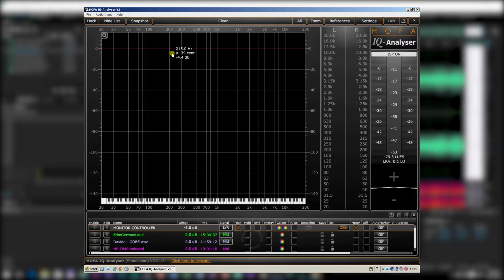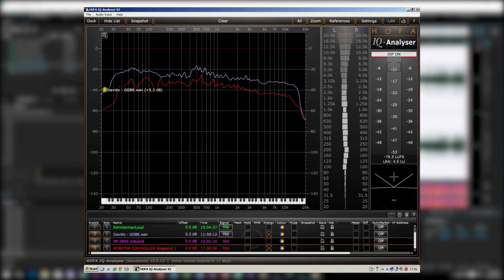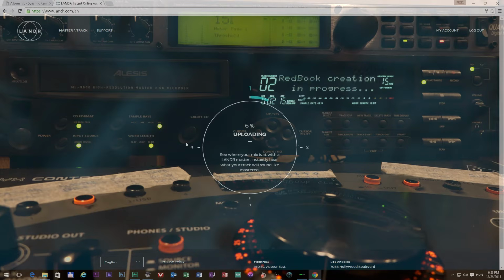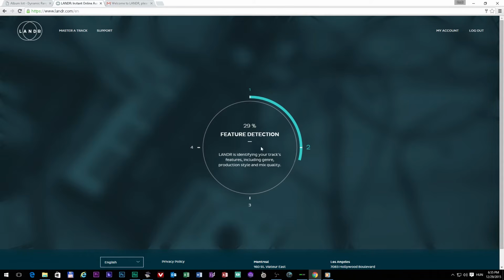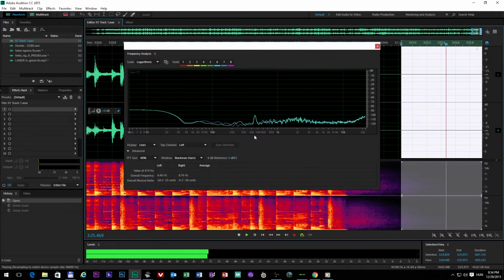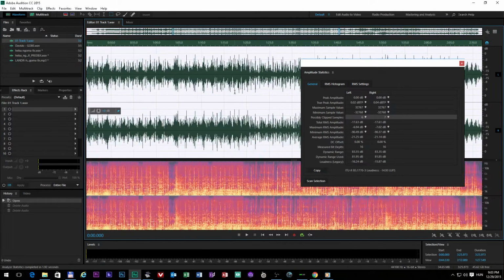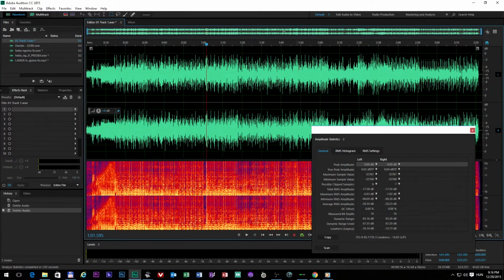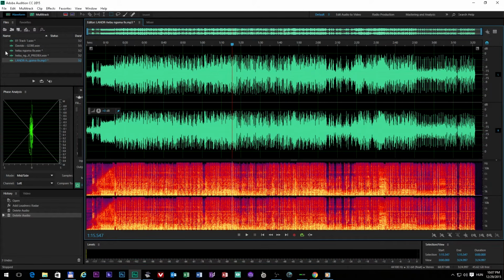Landr.com - Online mastering? Part 3. Mastering with DBX Quantum II. Final verdict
demotherboyz, here is Your song mastered!

Youtube. Enjoy the silence and 0 Dollar income!
Congratulations!
But to upload millions of full length movies.. is ok eh?

Credits for the song:
Emanuell Wildfire Wilson

This is a third part of video response to one of My favorite Youtube channel.
I love this channel, and I think he is also skeptic about robot mastering.

Try it, before You watch this series. Then try it after...
Is up to You what you think.